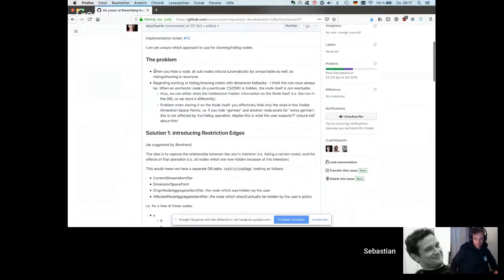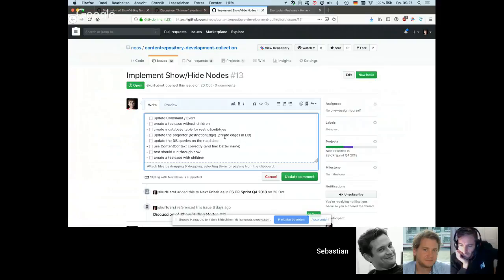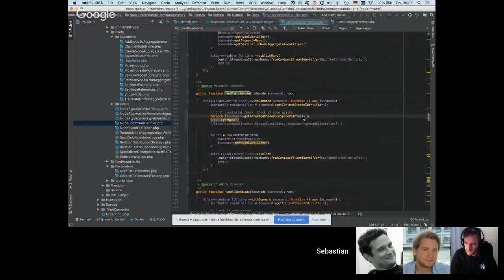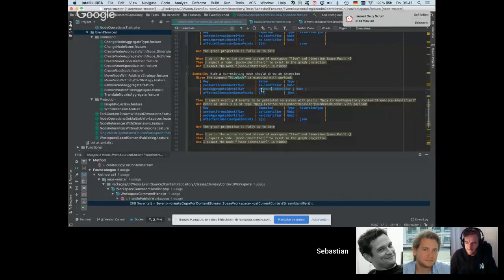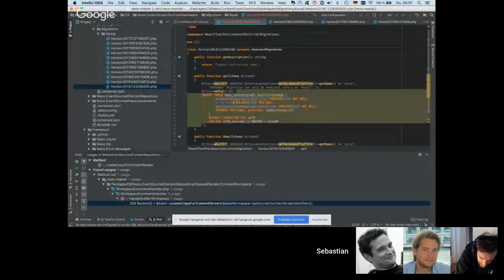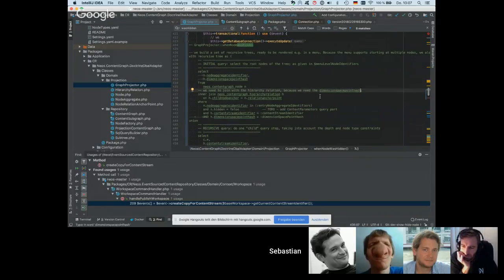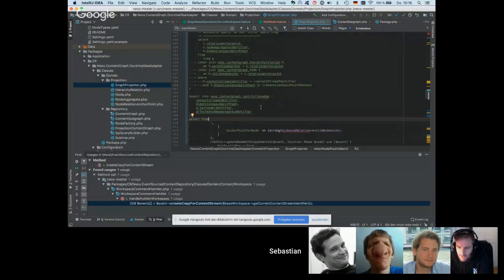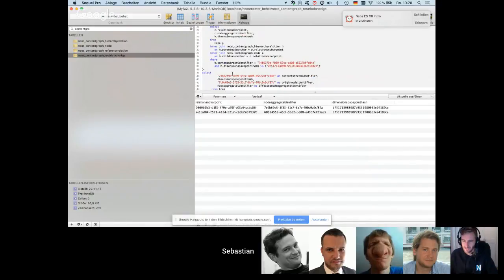Event Sourced CR: Pair Programming (Show/Hide)